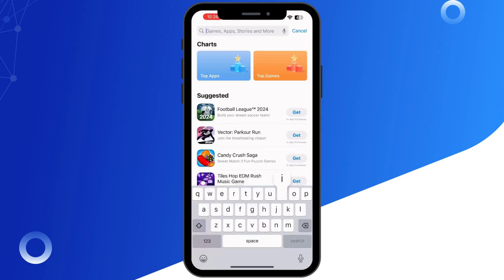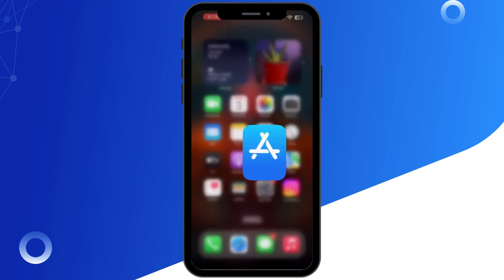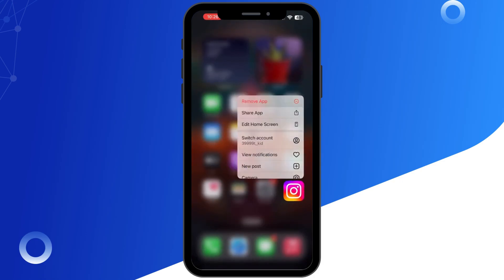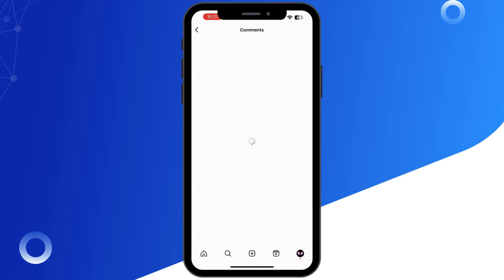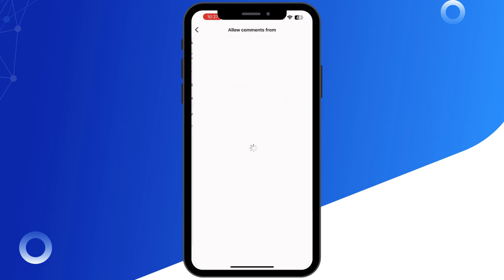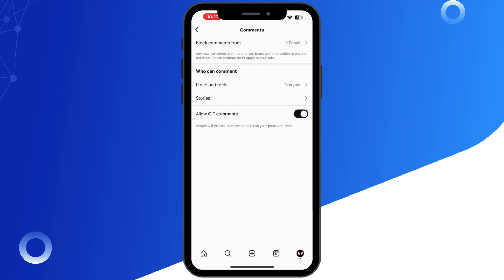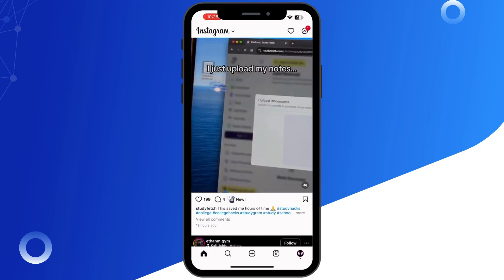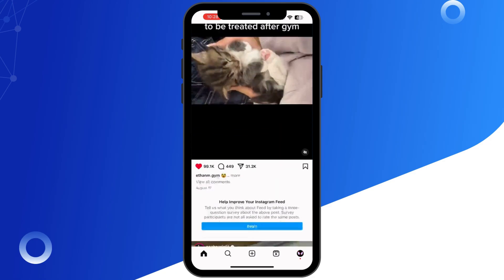How to Fix Instagram Comment Not Showing (2024)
Learn how to fix Instagram comments not showing with this 2024 guide. Follow these troubleshooting steps to resolve the issue and get your comments back on track.

Timestamps:
00:00 - Introduction to Instagram Comment Issues
00:05 - How to Fix Instagram Comment Not Showing

If your Instagram comments aren’t appearing, this guide will help you fix the problem in just a few steps.